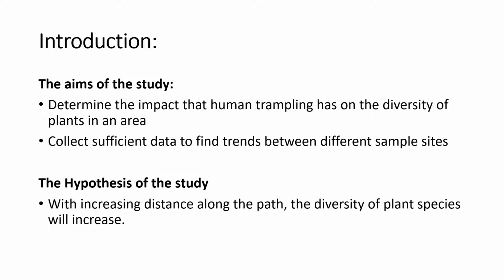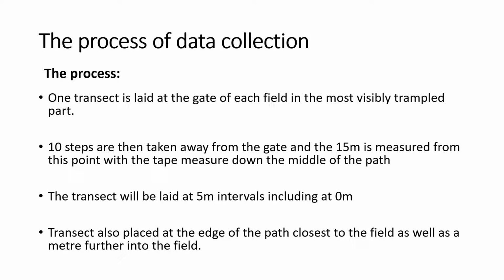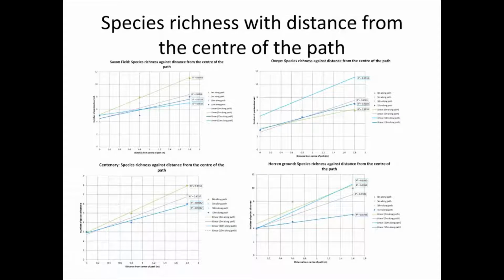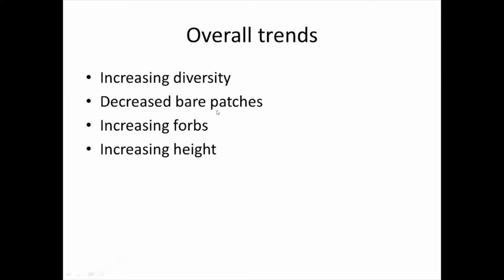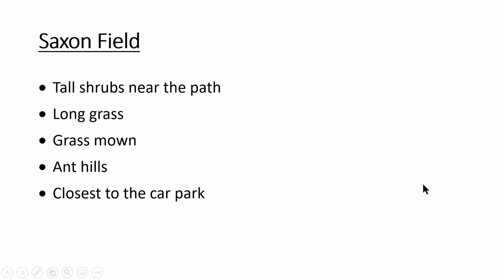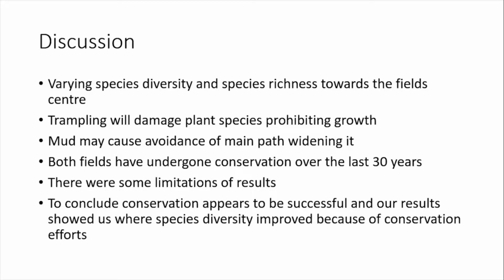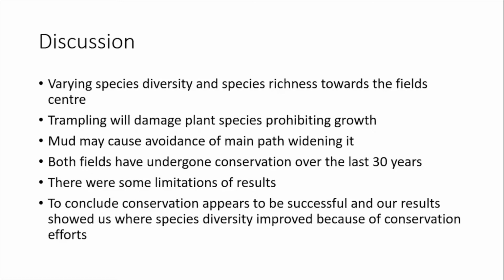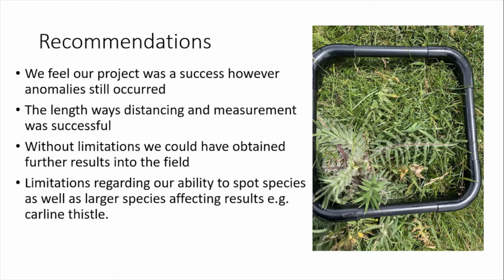The effect of trampling on species biodiversity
This is our mini project presentation